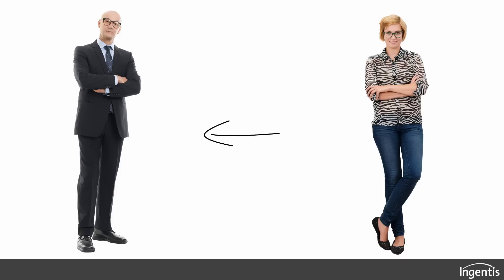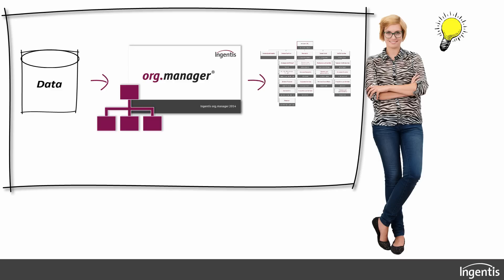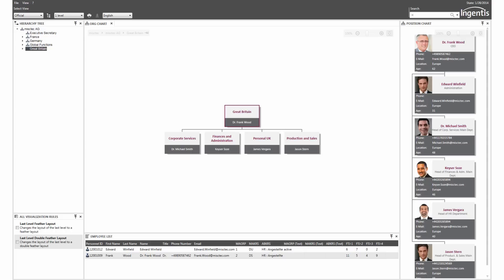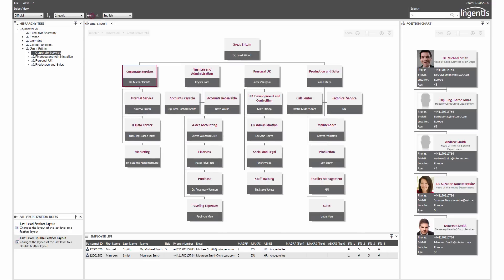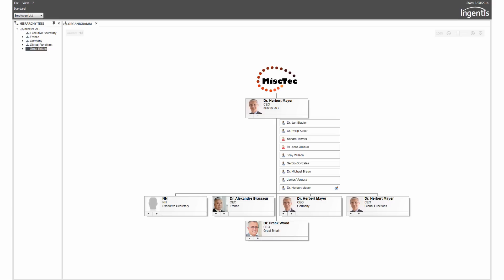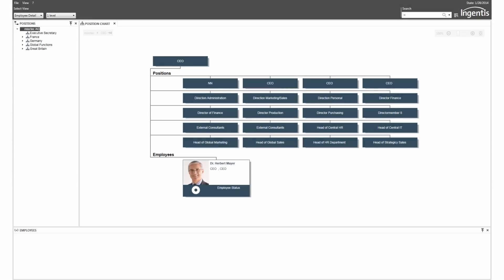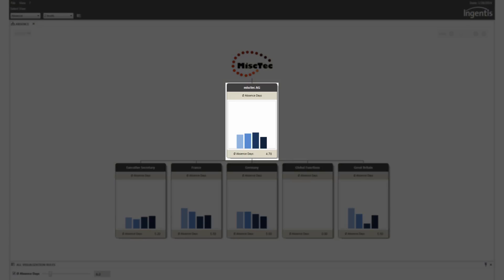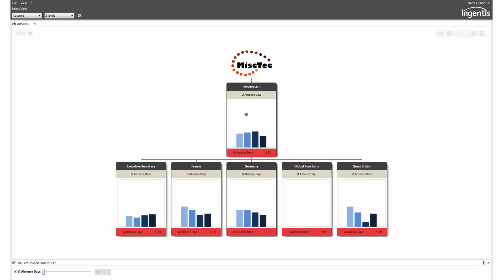Create organizational chart with Ingentis org.manager - the new version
- Have a look in the new version of Ingentis org.manager, the software for org charts and visual HR Controlling.